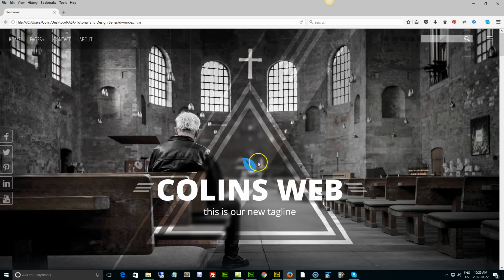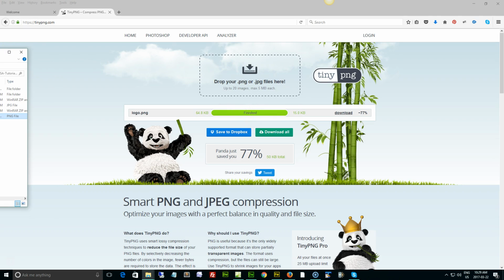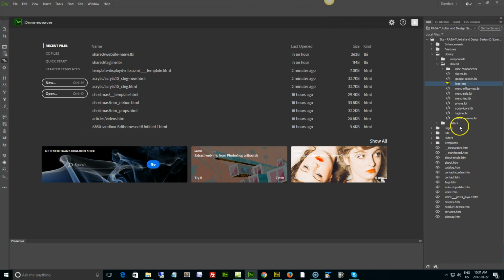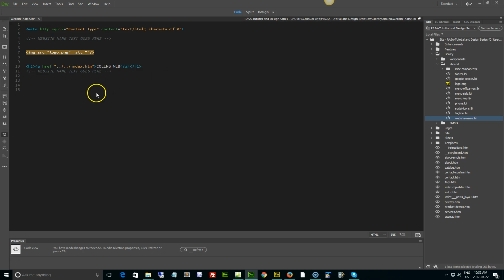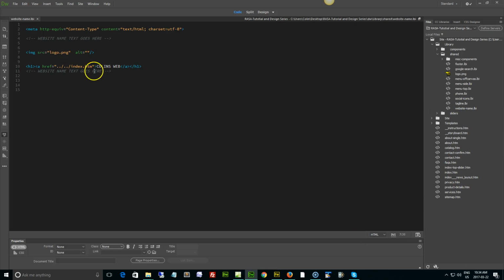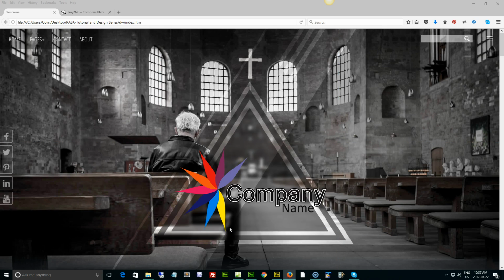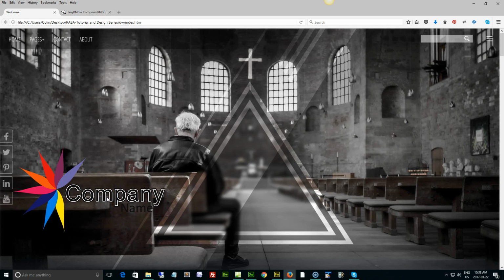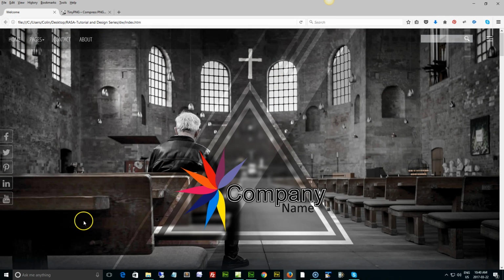i3dThemes Rasa Tutorial: Add a graphic logo (Dreamweaver)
Add a graphic logo using Adobe Dreamweaver. Watch your demonstration showing how to add your own graphic logo to our Rasa web template.

Information and tutorials on Mobile Responsive Bootstrap templates: Premium WordPress Themes: Website Templates: Plugins Including

Our New Pegasaas Accelerator plugin for wordpress is a most useful addition to your wordpress site for website performance optimization.